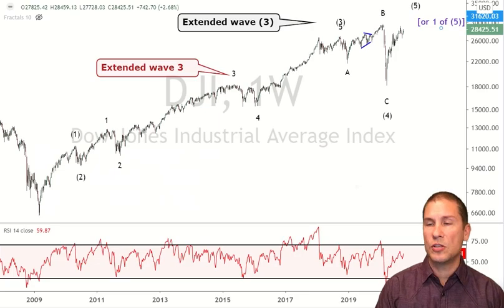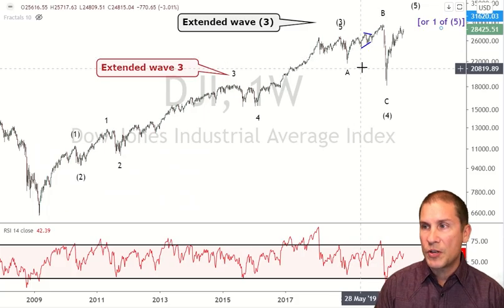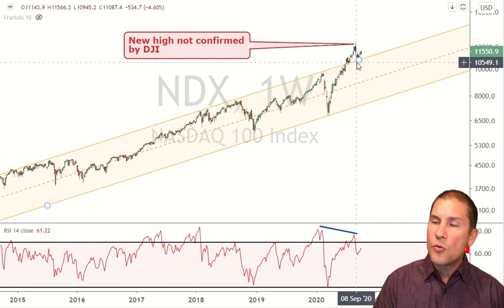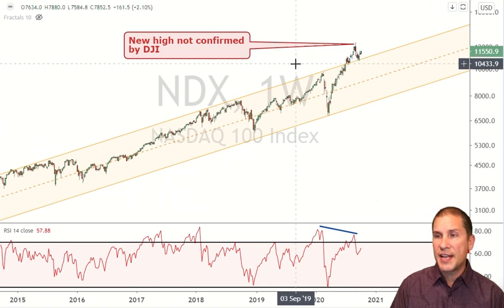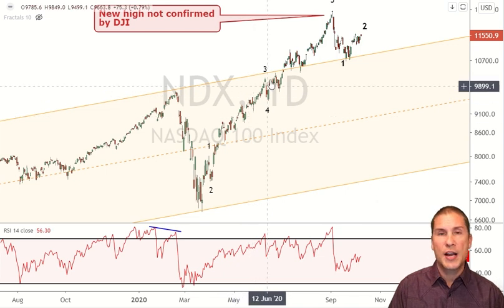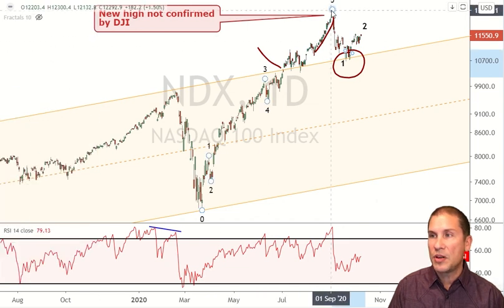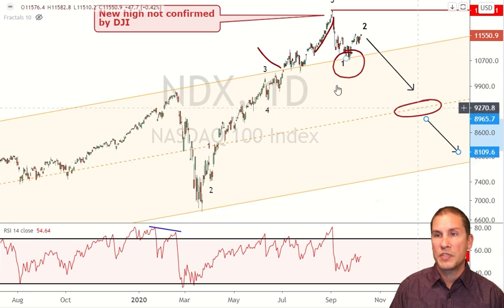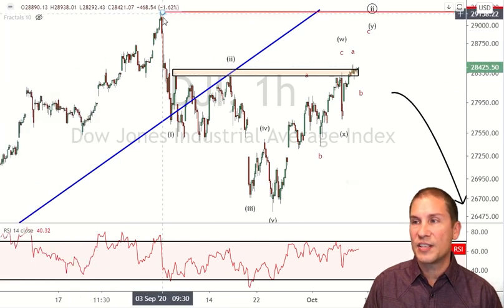Dow Jones Industrial Average Faces Big Bear Market Thanks to Clues from Nasdaq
Dow Jones Industrial Average has been in a shallow correction since September 1.  Using Elliott Wave Theory, it appears a major peak may have formed on September 1 and a deep correction is just beginning.

There is intermarket divergence between DJI and Nasdaq (NDX) from the highs.  This suggests lack of broad based participation in the rally and both markets are ripe for a deep correction that could be larger than 40%.